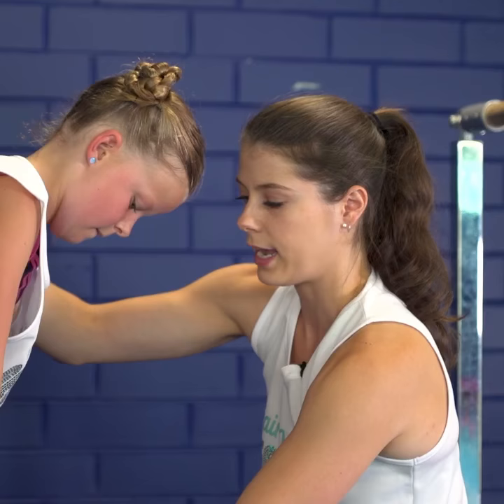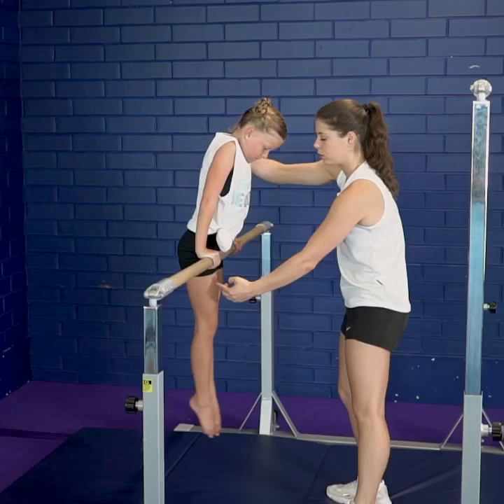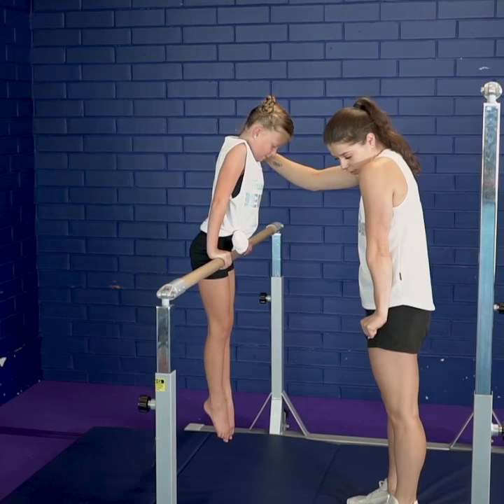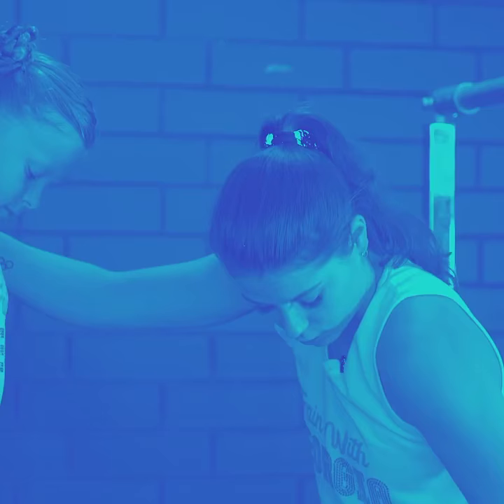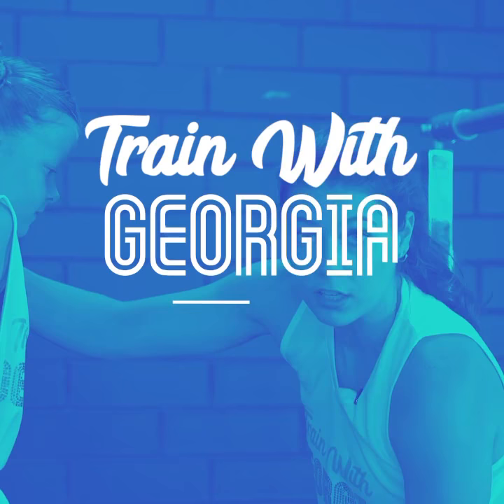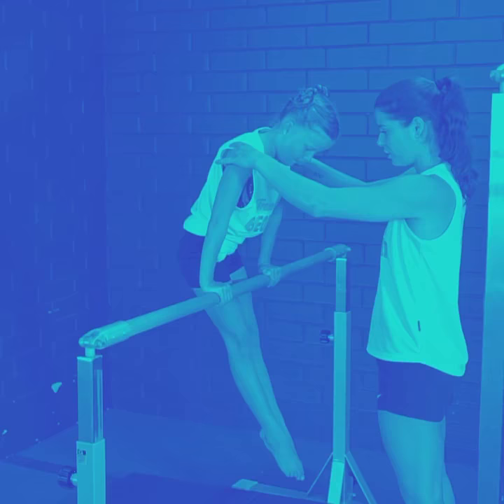Train with Georgia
Gymnastics tutorial videos with Georgia Bonora on Little Gym Shop Uneven Bars